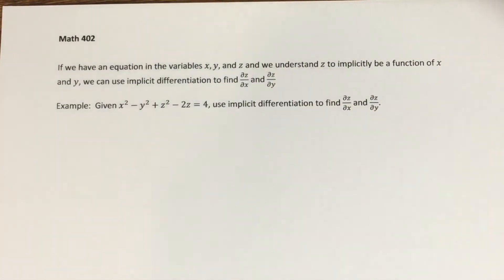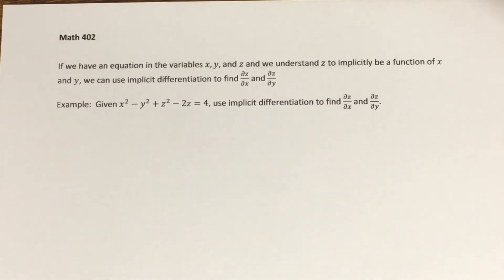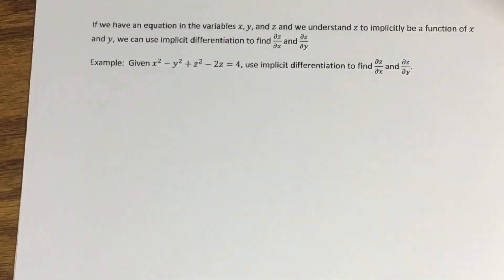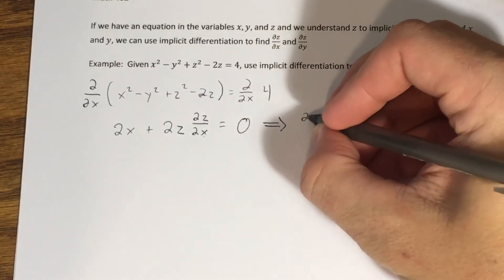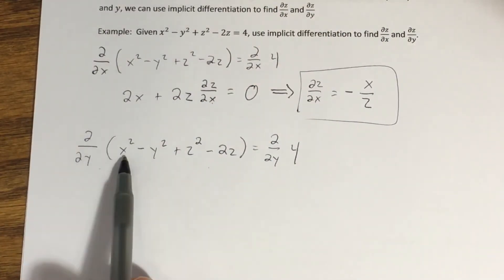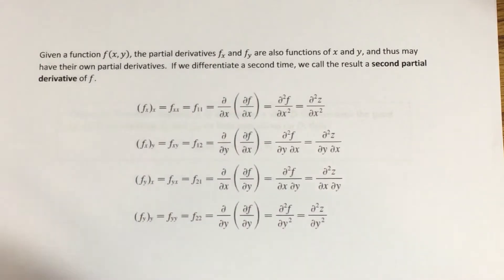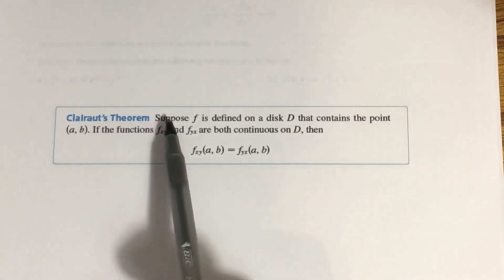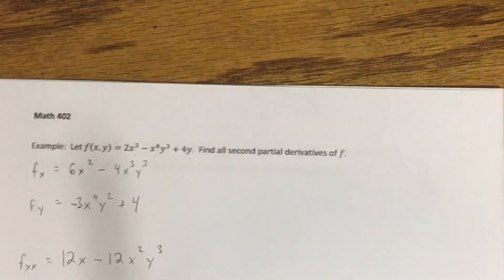14.3 - Partial Derivatives (Part 2)